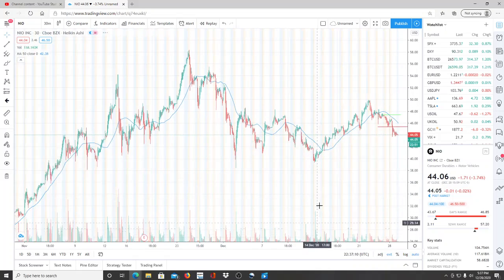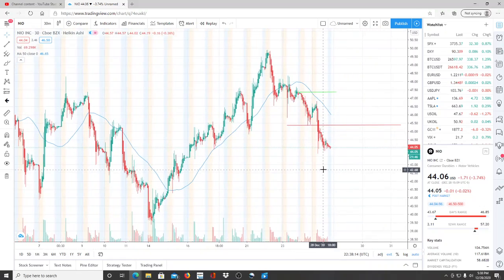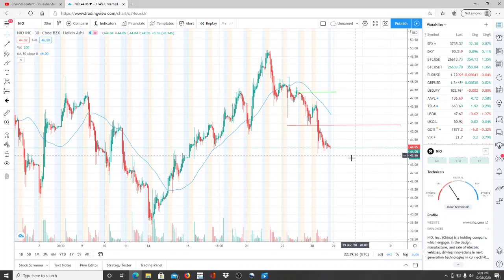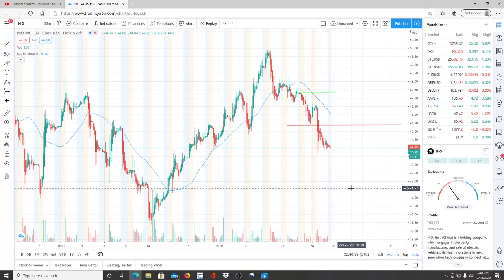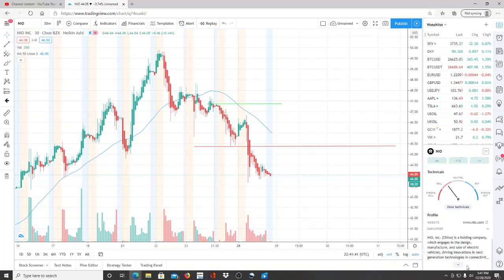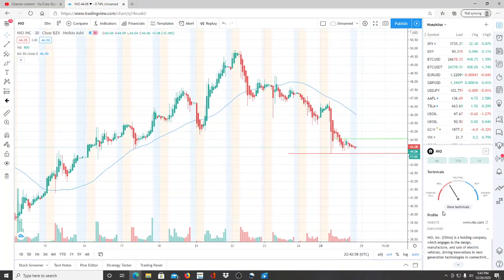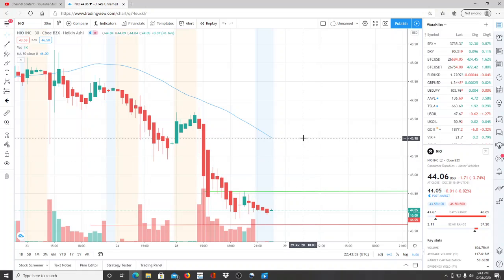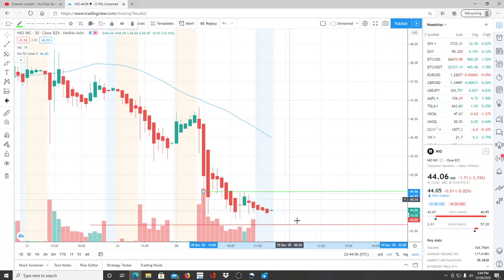NIO INC NIO STOCK CHART ANALYSIS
NIO INC NIO STOCK CHART ANALYSIS. NIO INC NIO STOCK CHART ANALYSIS.NIO INC NIO STOCK CHART ANALYSIS.